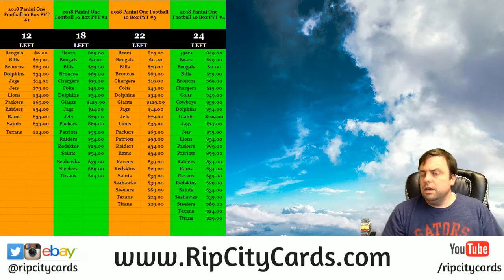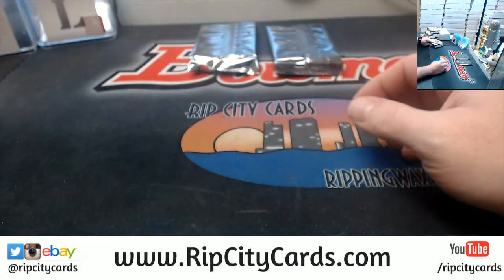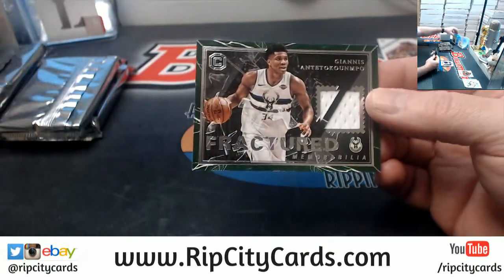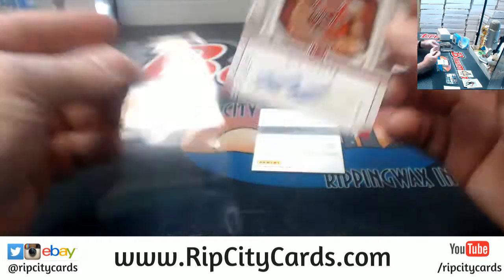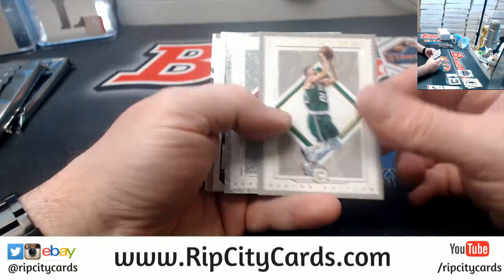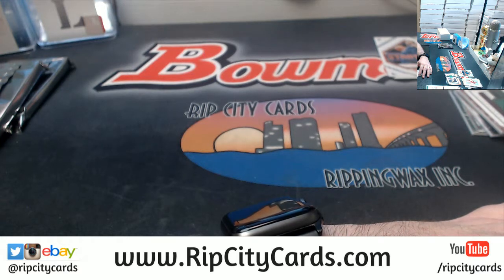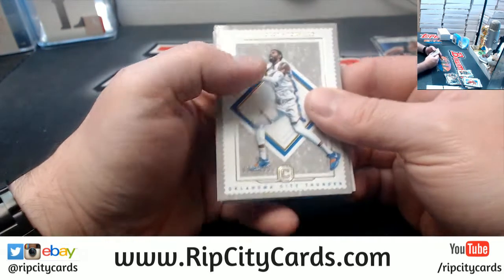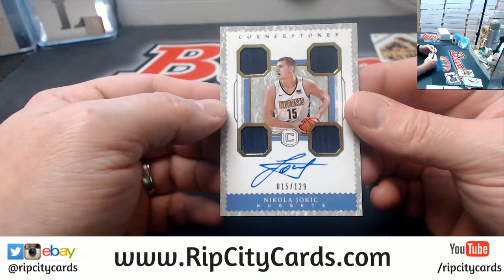2017 18 Cornerstones Basketball 6 Box Half Case #31 EBAY